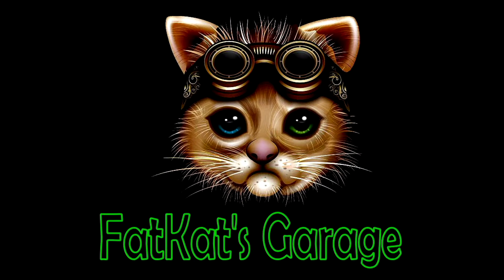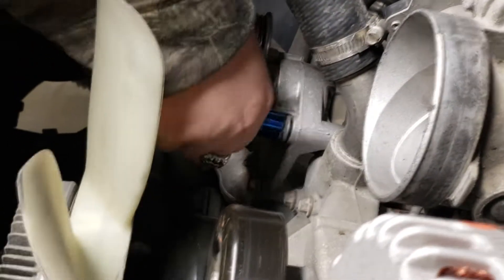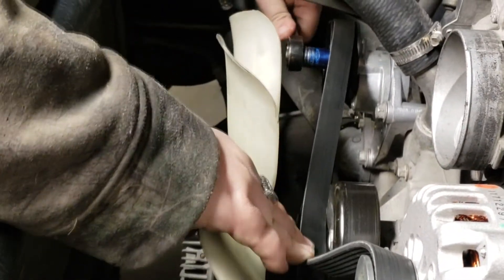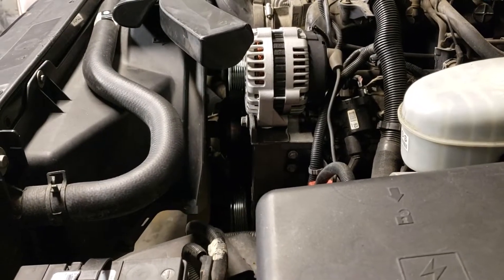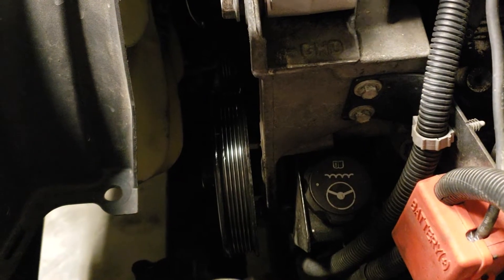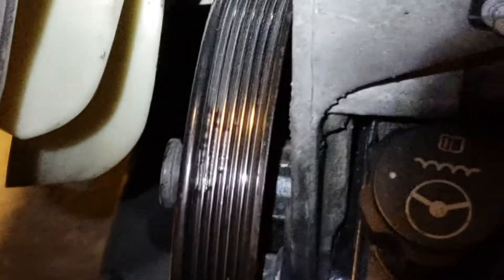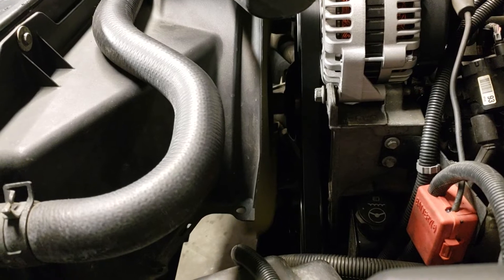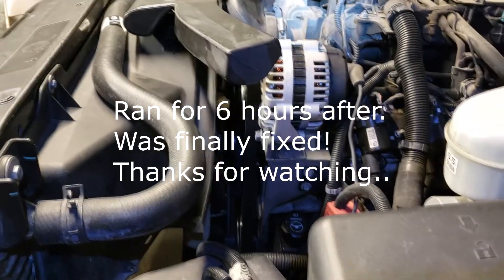Give up on the Engine Squeaking? (Watch This)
FatKat's Garage - Belt/Pully/Belt Squeaking Noise FIXED!
Must watch to learn another reason why you hear a Sqeaking
coming from your engine..

Send Goodies to:
FatKat MOTO
POBOX 4171